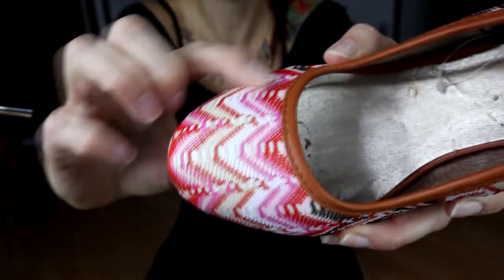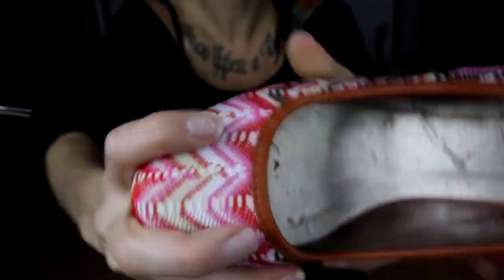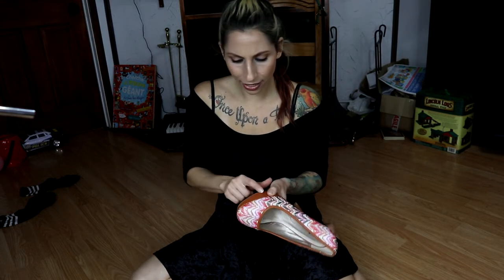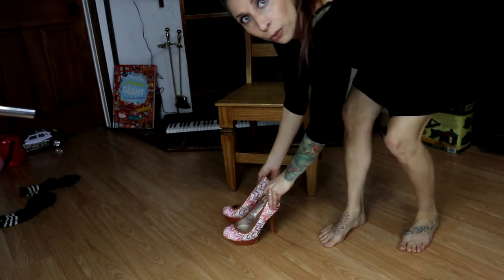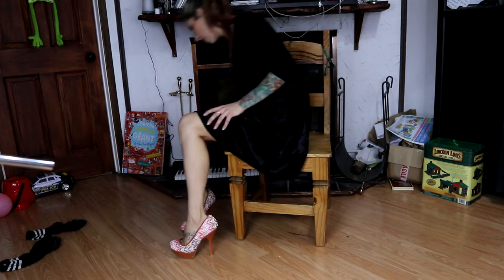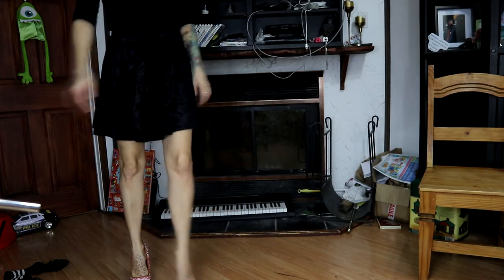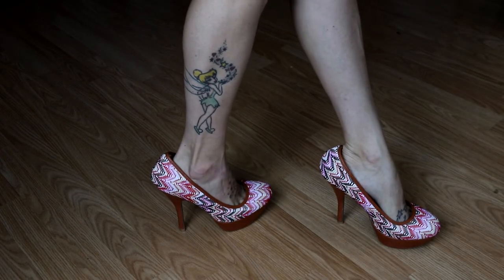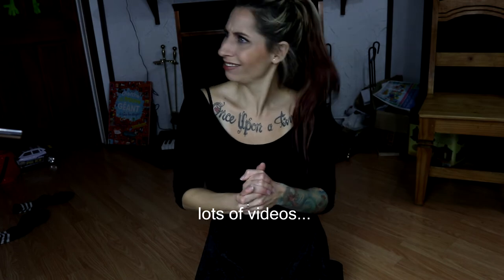Qupid Colorful Pink High Heel Shoes Review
Qupid colorful pink heel shoes review, cute high heels but not sure I will keep them. follow my ebay store after my style video they will be added to my store.

Guys I will be pinning a comment on my videos now. make sure to make a nice one So I choose yours ;-) Also I will start shoutouts soon ...yeeee ( active on my socials )

My Camera with microphone
Vlog Camera
Waterproof phone/Vlog Camera

Follow me ;)